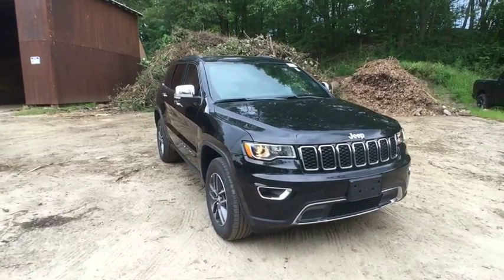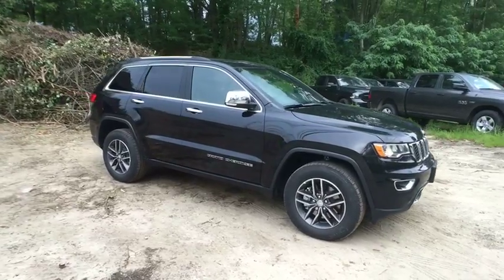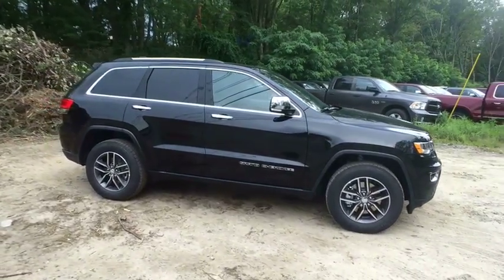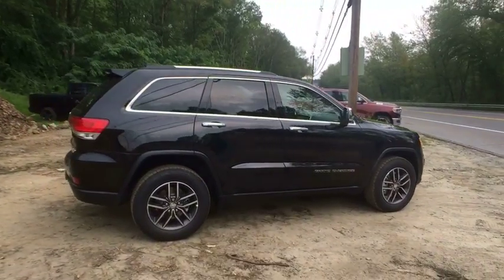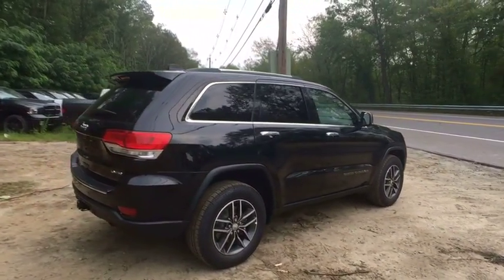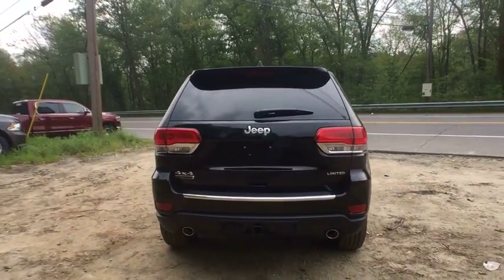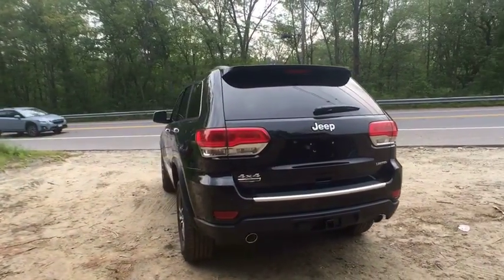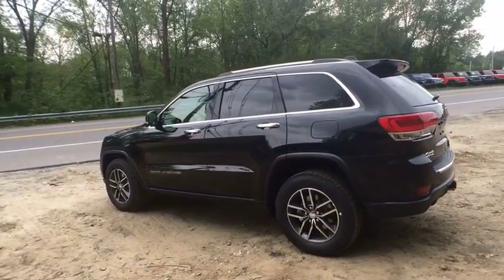2018 Jeep Grand Cherokee Westborough, Worcester, Framingham, Acton, Fitchburg, MA 80708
Diamond Black Crystal Pearlcoat New 2018 Jeep Grand Cherokee available in Westborough, Massachusetts at Colonial CDJR. Servicing the Worcester, Framingham, Acton, Fitchburg, MA area.
2018 Jeep Grand Cherokee Limited 3.0L - Stock#: 80708 - VIN#: 1C4RJFBM0JC488342

Colonial CDJR
24 Coolidge St

Blind Spot & Cross Path Detection,Engine: 3.0L V6 Turbo Diesel,Radio: Uconnect 4C Nav w/8.4 Display,Trailer Tow Group IV